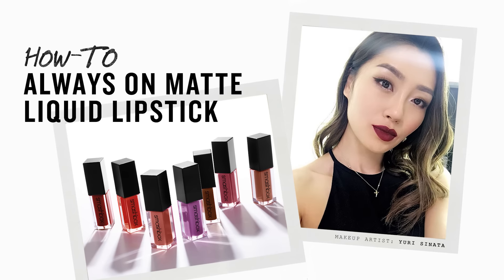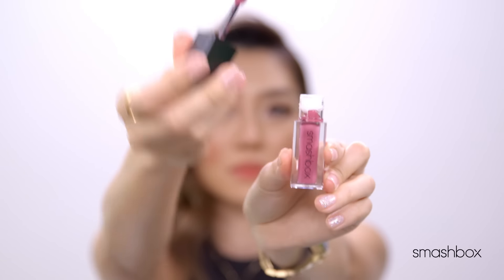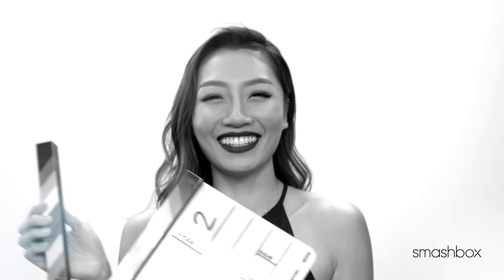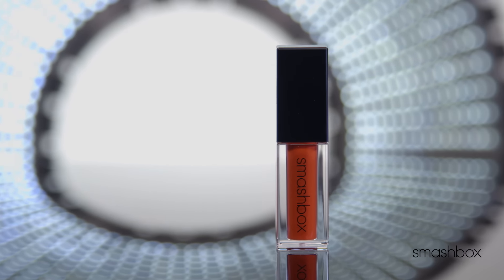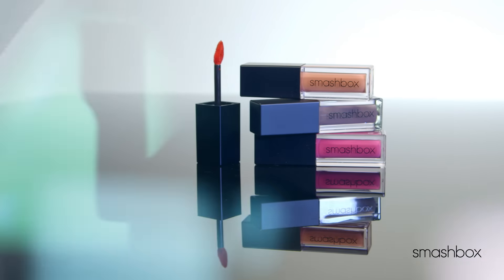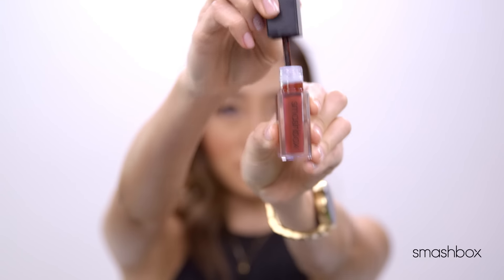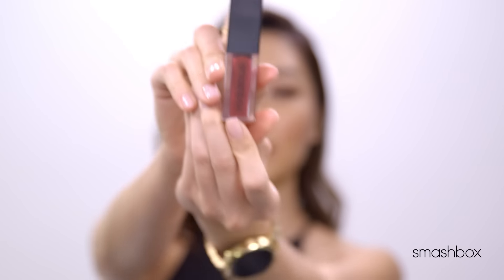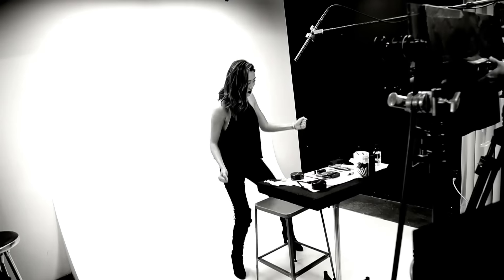STEP UP YOUR MAKEUP GAME WITH ALWAYS ON LIQUID LIPSTICK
IG & SC @yurisinata

How many of you have been watching so many makeup tutorials on youtube and still can't figure out how to makeup on like a pro? Here's a little tip on how to step up your makeup game with one step.